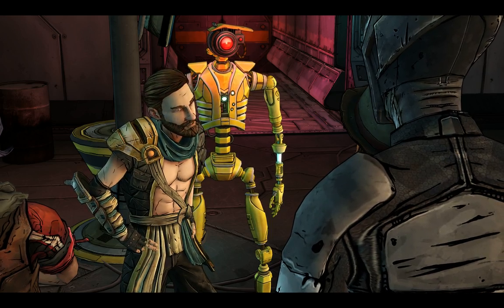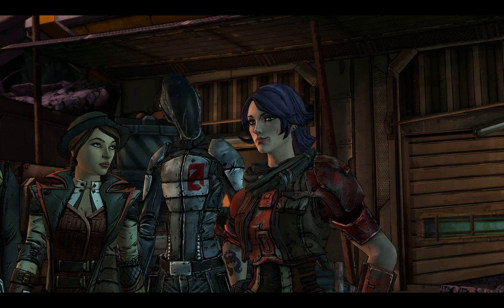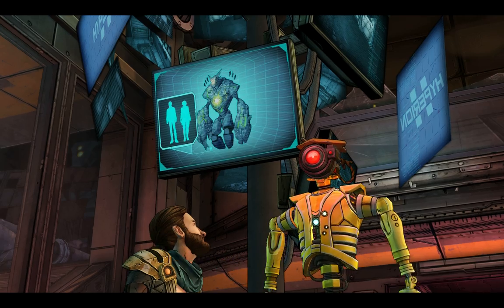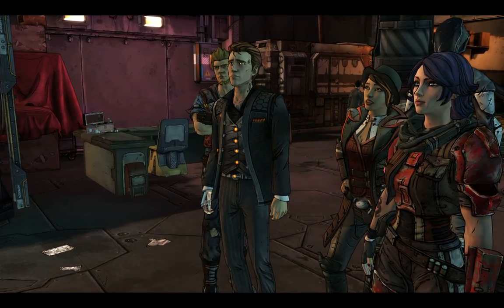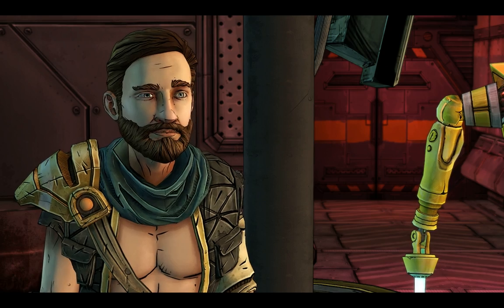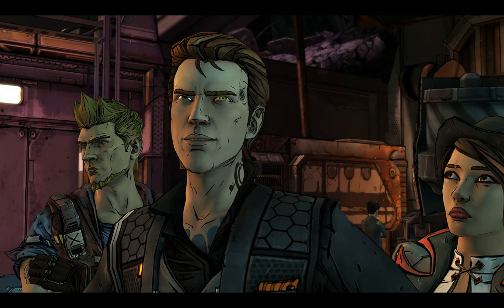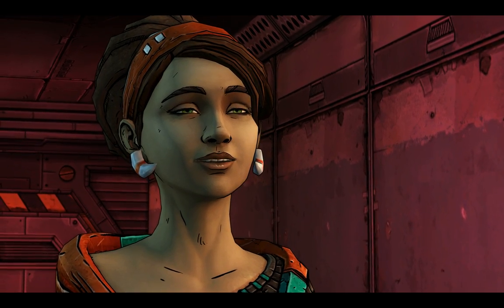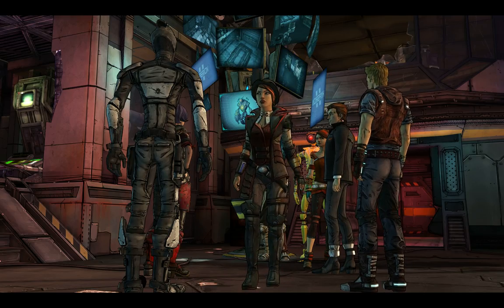Tales from the Borderlands The Vault of the Traveler # 12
Tales from the Borderlands - Finale: The Vault of the Traveler